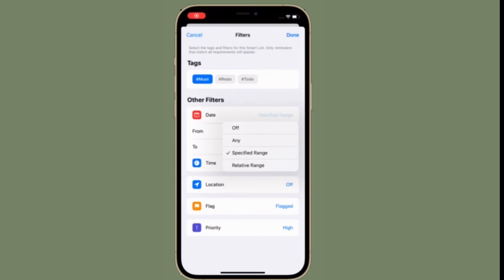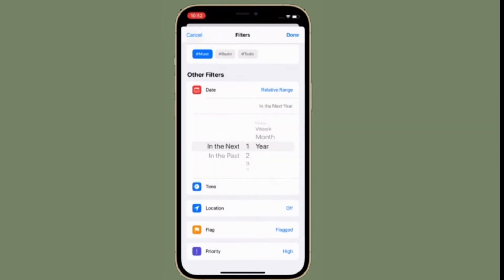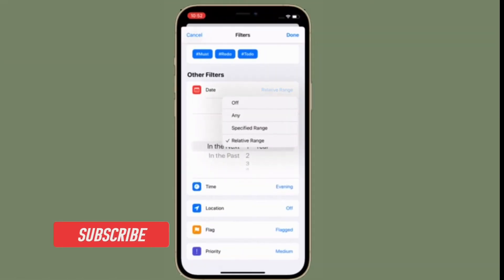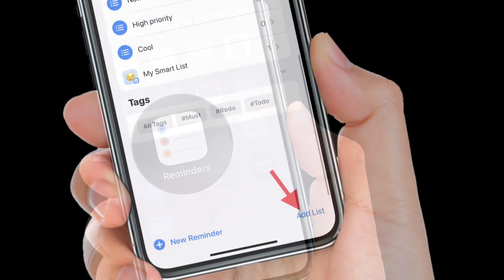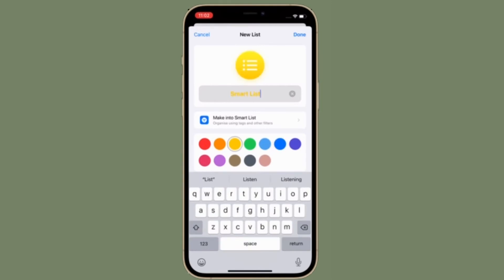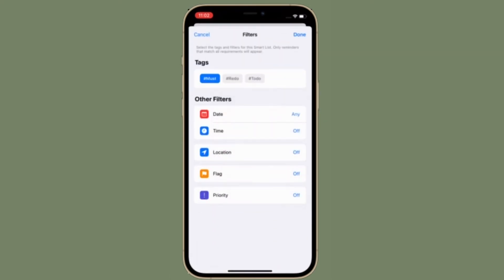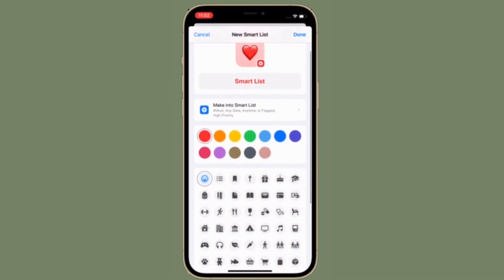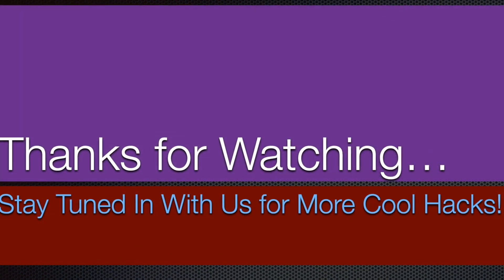How to Automatically Organize Reminders with Tags in iOS 15 on iPhone and iPad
Here is how you can automatically organize reminders with tags in iOS 15 on iPhone and iPad. Let’s find out how to create a smart list in the Apple Reminders app on iOS 15/iPadOS 15!